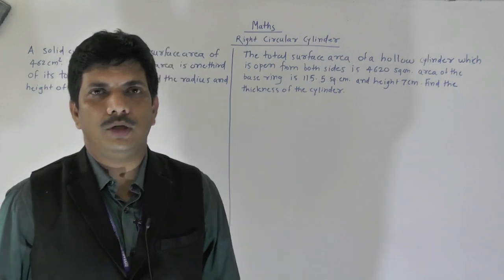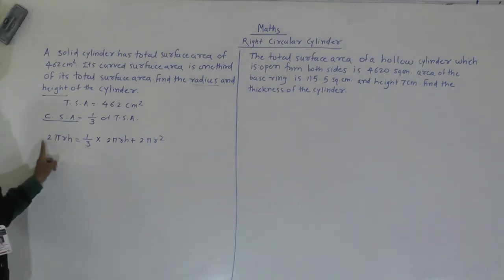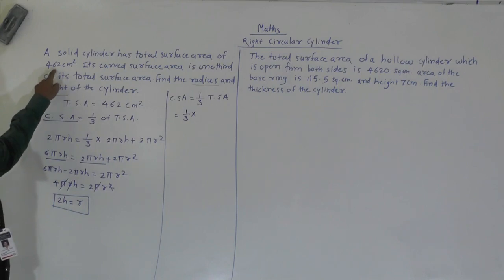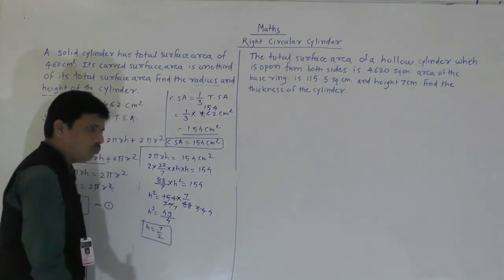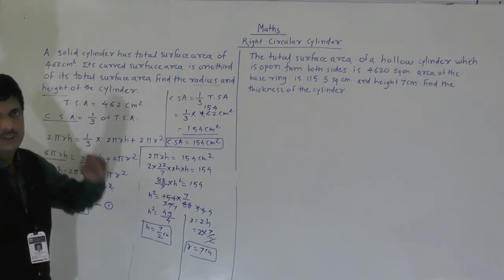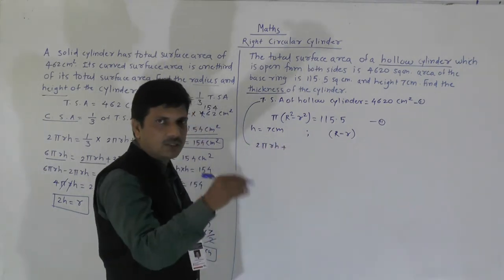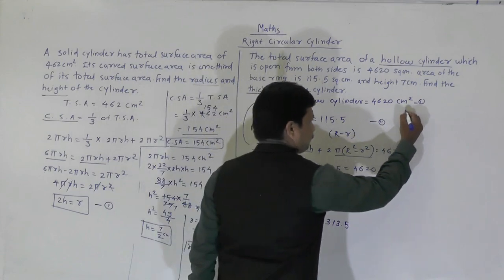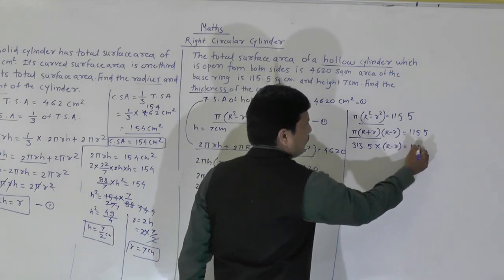Class 9th Maths Surface Area & Volume 5